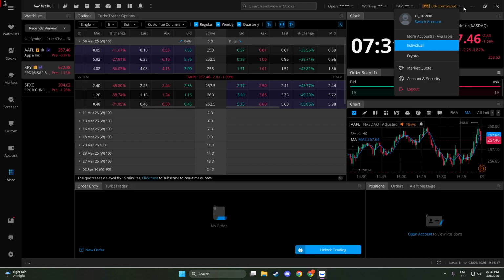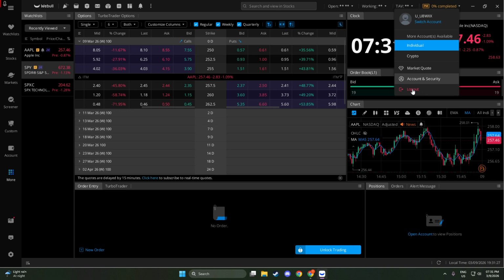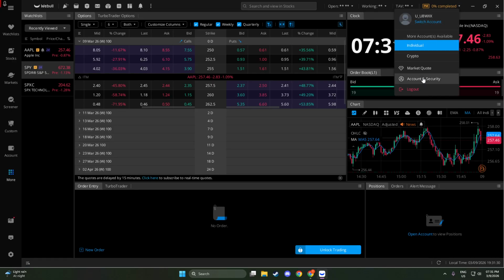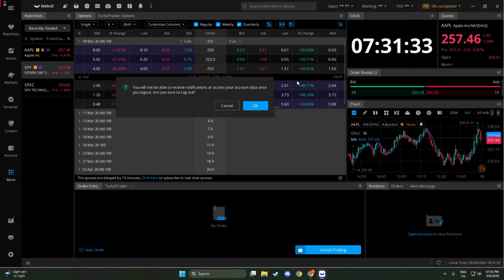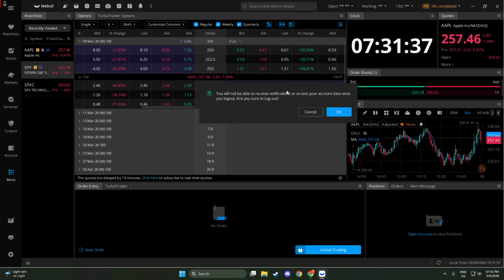How to Logout of Webull Desktop [2026 Full Guide]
How to Logout of Webull Desktop

In this video, we show you exactly how to logout of Webull Desktop to maintain the security and integrity of your trading profile. We navigate the account management sections and session controls to demonstrate the proper way to terminate your active workspace connection.

Securing your trading environment is a critical practice for any professional handling sensitive financial data and active market positions. We utilize the platform's security parameters to highlight how a clean session termination prevents unauthorized access and ensures your account remains protected between trading sessions.

Technical Specs:
Software: Webull; Feature: Settings